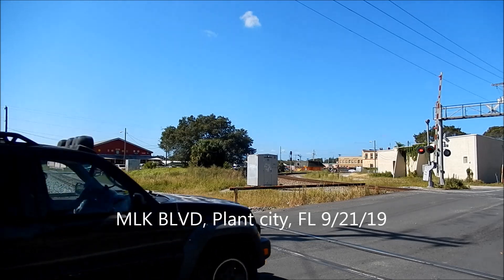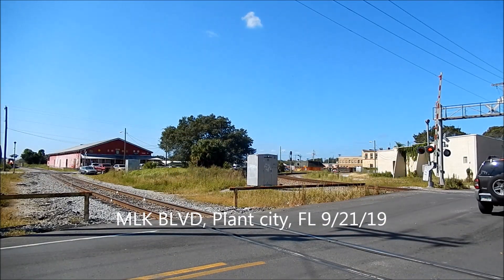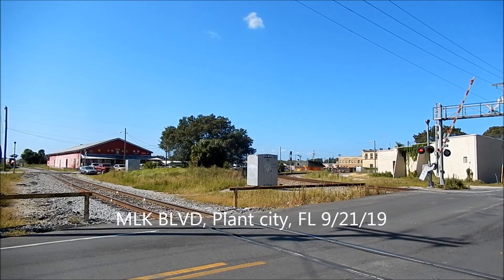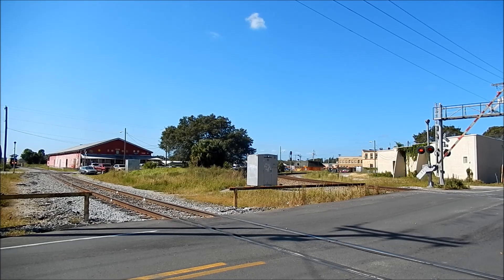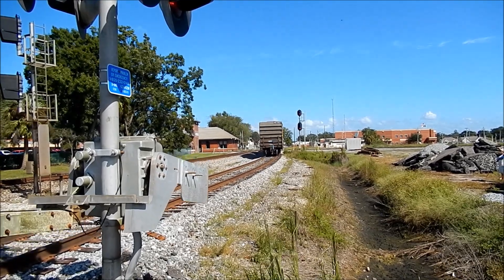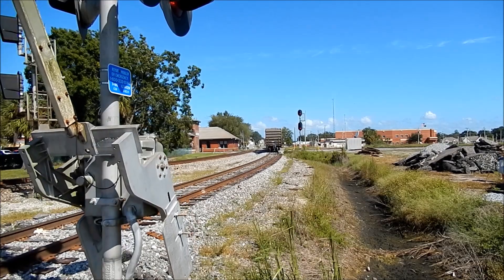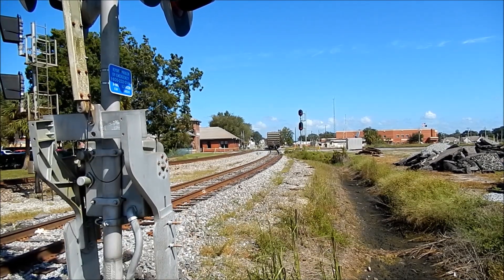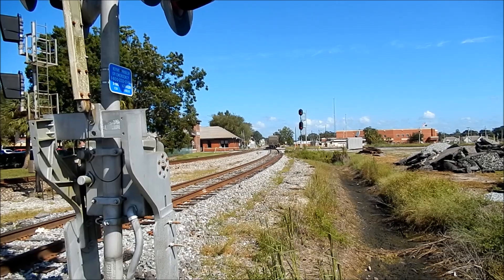Csx train O709 pulled by engine 6520.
This is a video I made in Plant city Florida of Csx train O709 Heading north towards It's next stop at Americold Logistics. the locomotive is 6520 and I've seen it many times leading this train before.